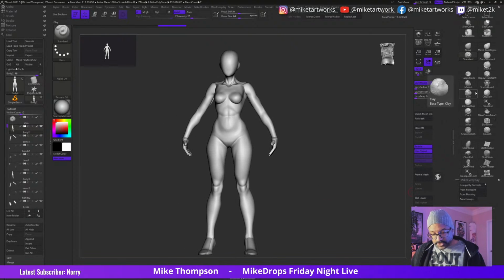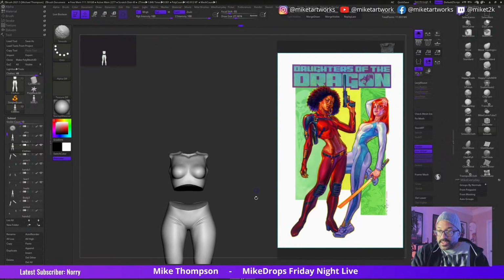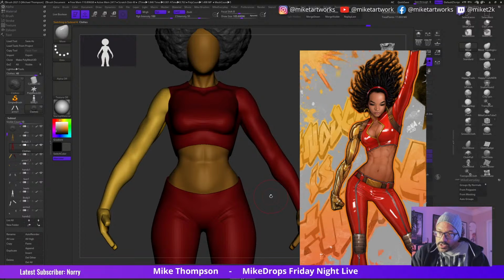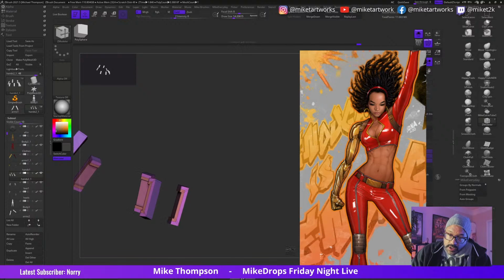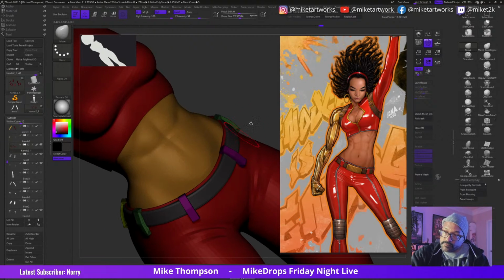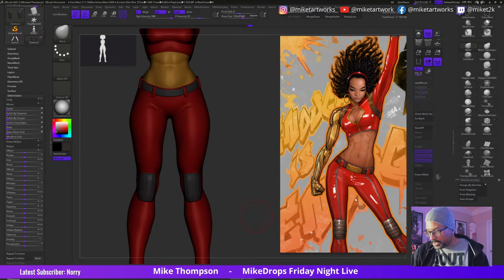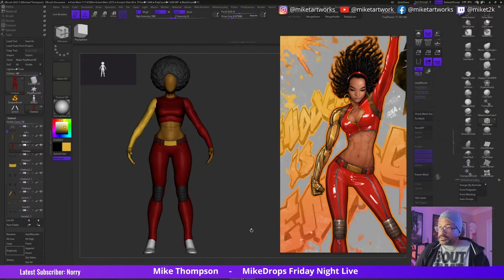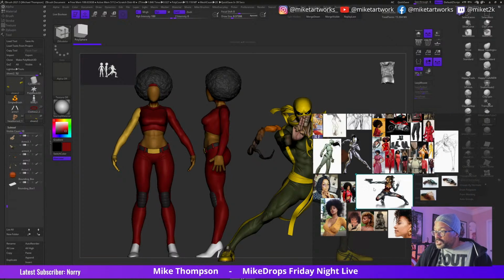MikeDrops Live ep2 - Sculpting Marvel's Misty Knight! pt. 1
Digital Sculpting, Illustration and chat.